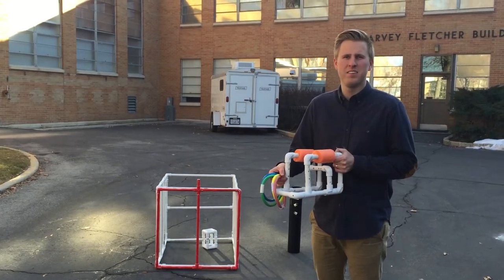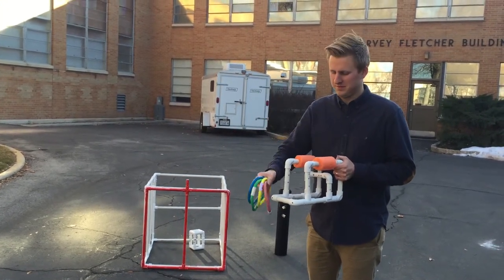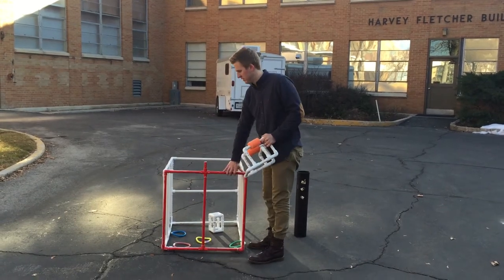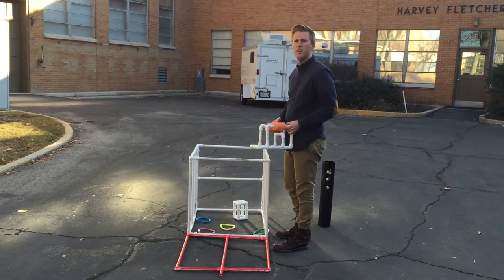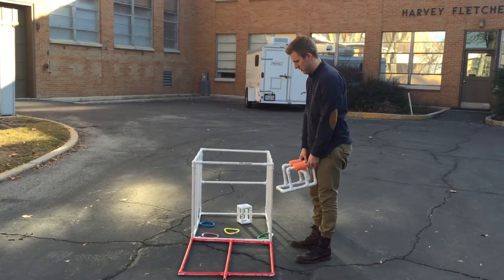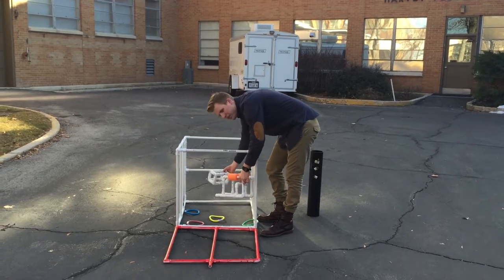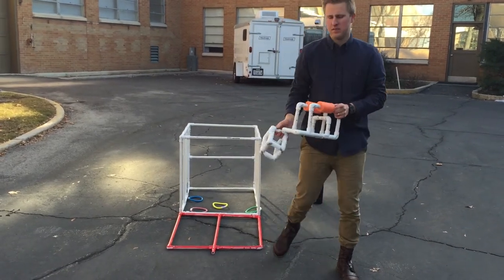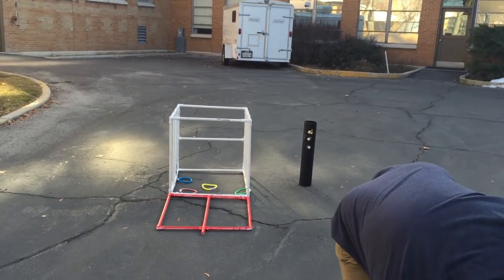UUR ROV Competition Overview 2015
This is an overview of the 2015 Utah Underwater Robotics Competition that will be held in March of 2015.